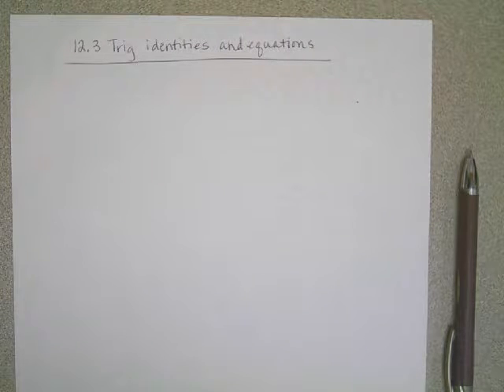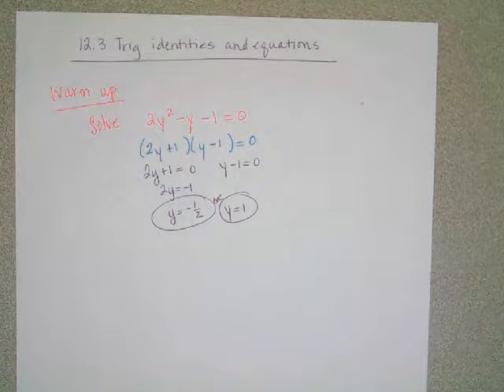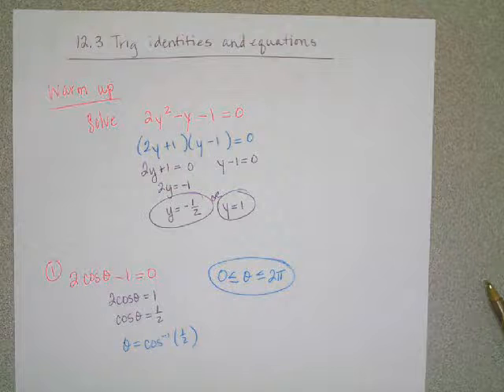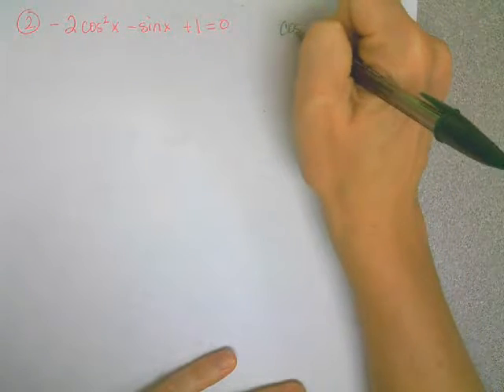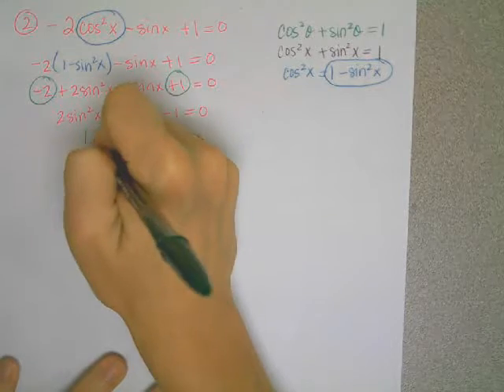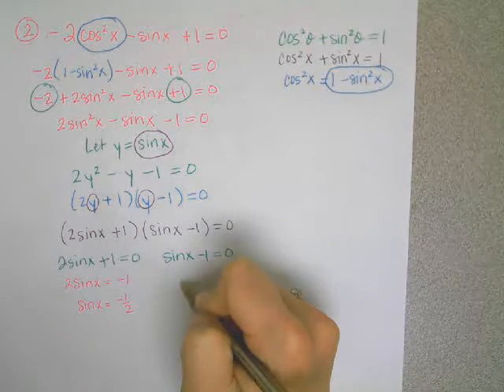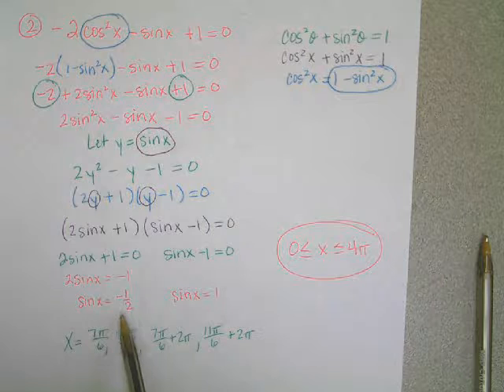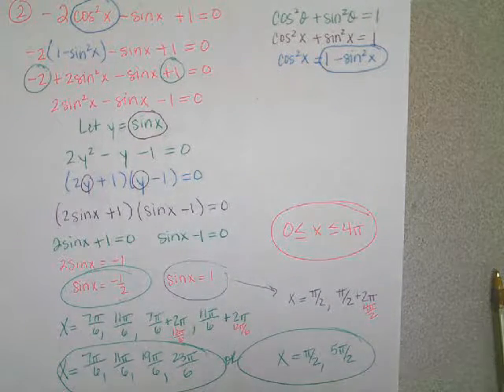IB 12 3